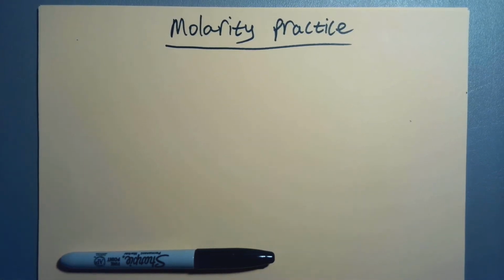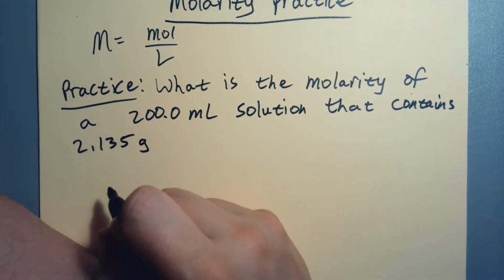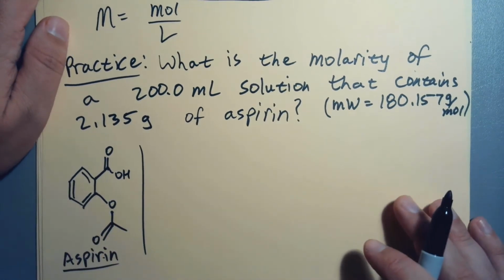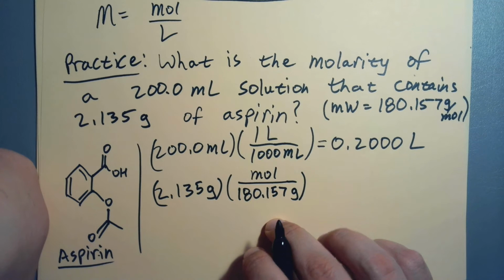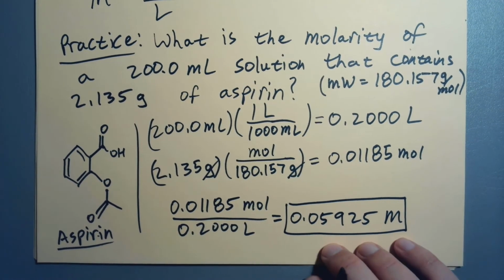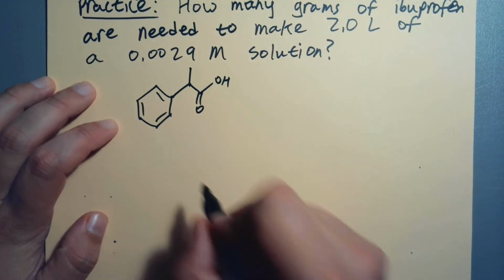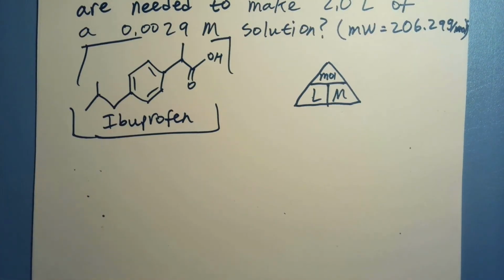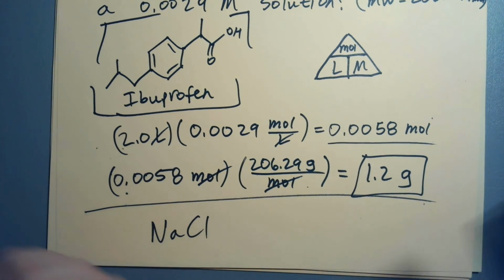CH112 17 2 Molarity practice